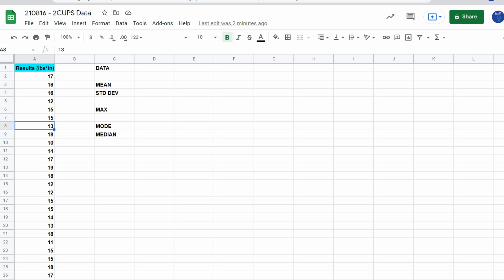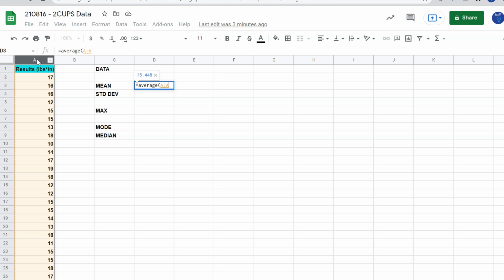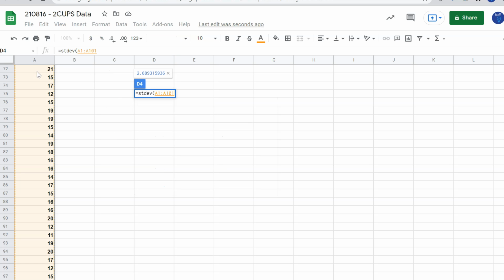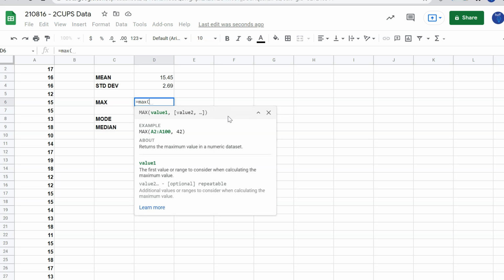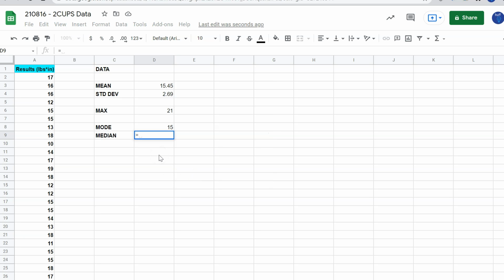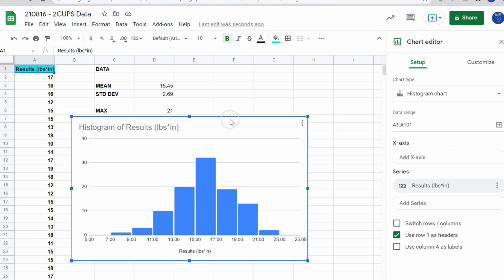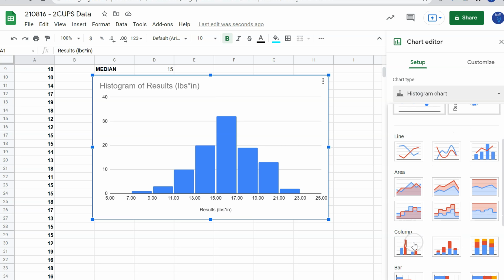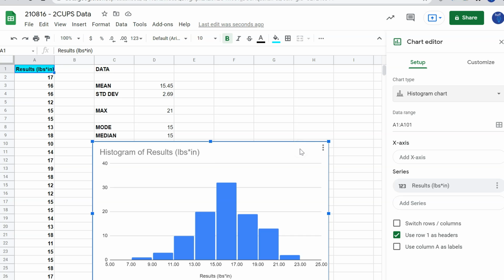Engineering. Google Sheets Essential Data Analysis & Summary